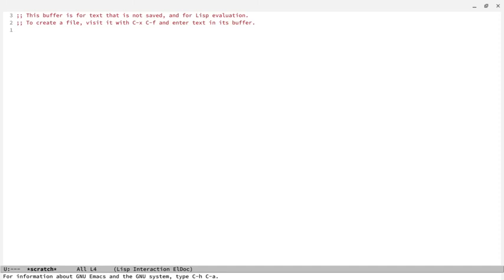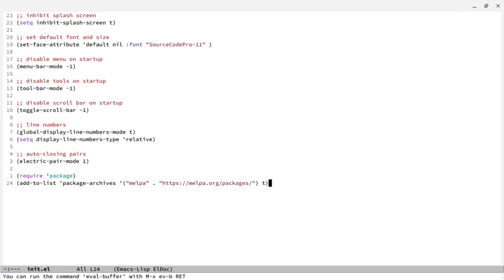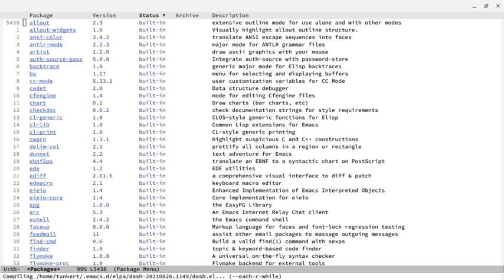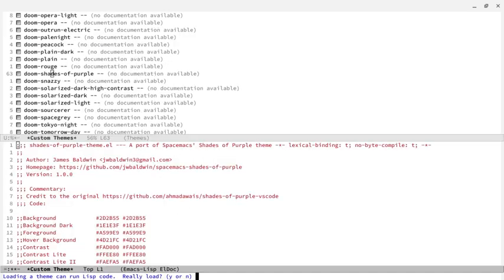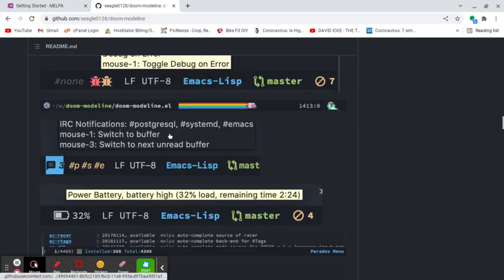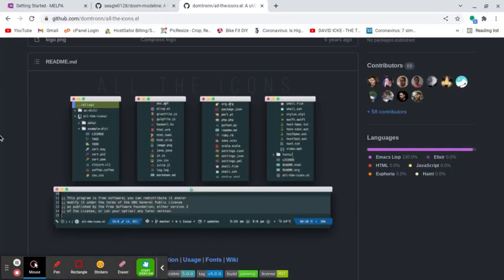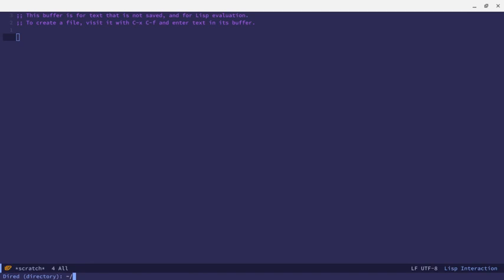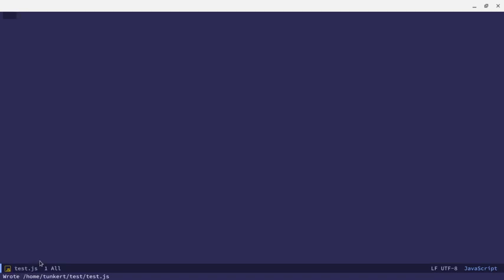Emacs Doom Modeline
In this video I show you how to setup Emacs doom modeline with nice icons so it looks all cool and nice!